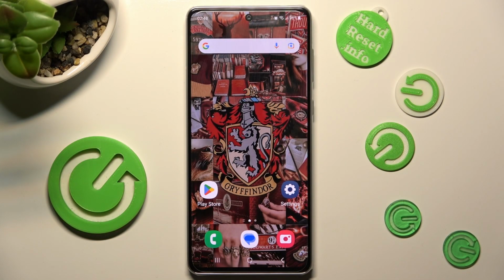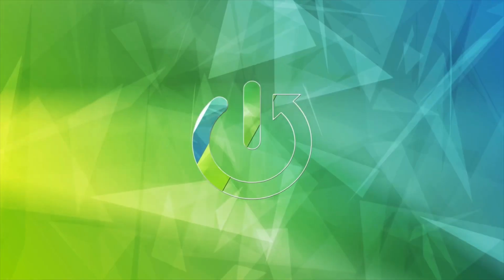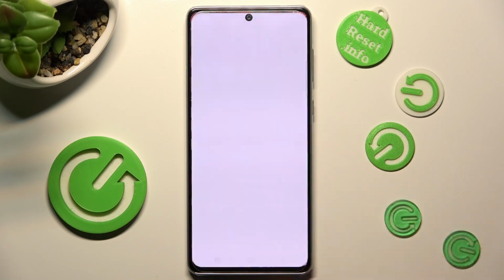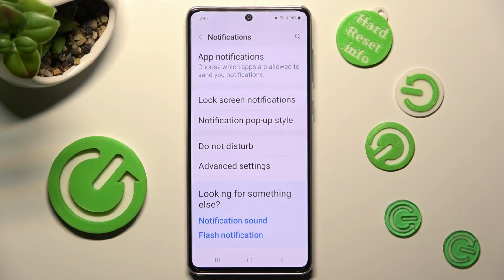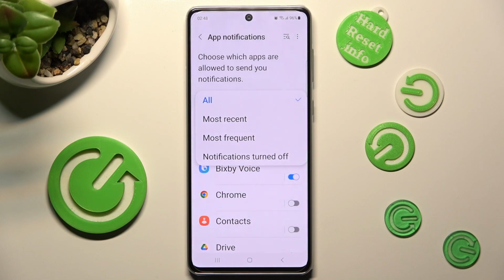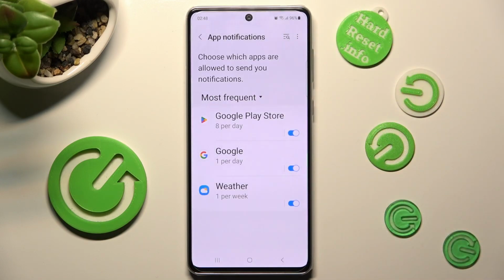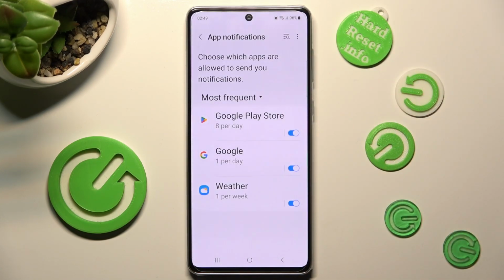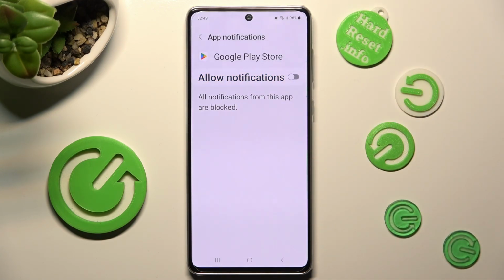How to Block App Notifications in Samsung Galaxy A73 - Access App Notifications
If you want to get rid of not needed Notifications from chosen apps, and only see the important ones, then we are here to help! Just grab your Samsung Galaxy A73, and follow all steps left by our expert above. This way you’ll locate Notification Settings, pick one of your apps, and with one simple tap on the switcher, Block all Alerts. Don’t worry you’ll be able to also Unblock them. So, without further ado, let’s get started!

How to Block App Notifications in Samsung Galaxy A73? How to Set up Notification Content in Samsung Galaxy A73? How to Enable Notifications in Samsung Galaxy A73? How to Access Notification Settings in Samsung Galaxy A73?